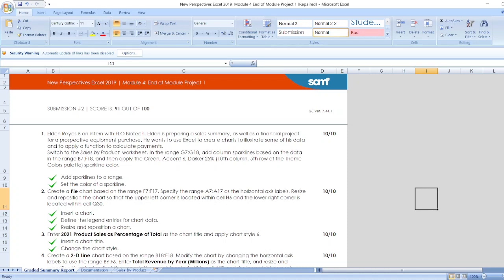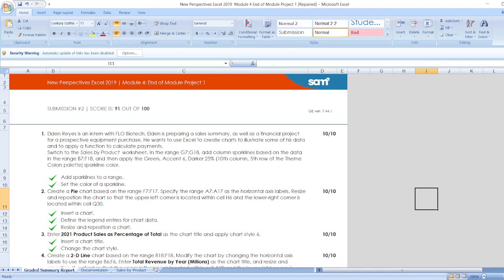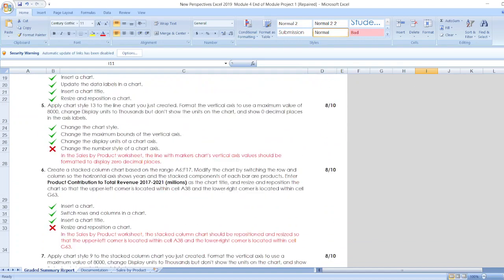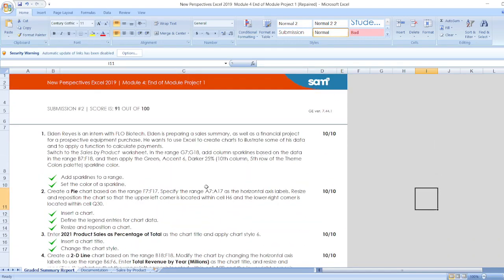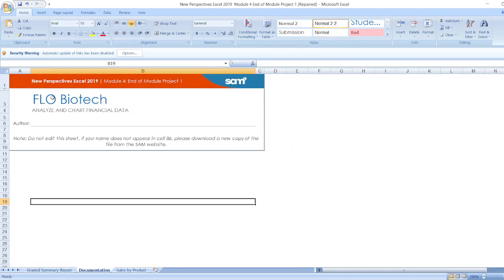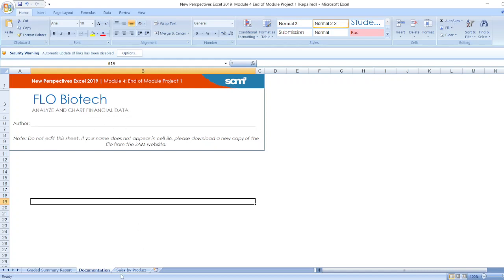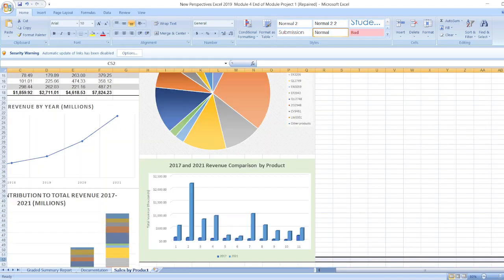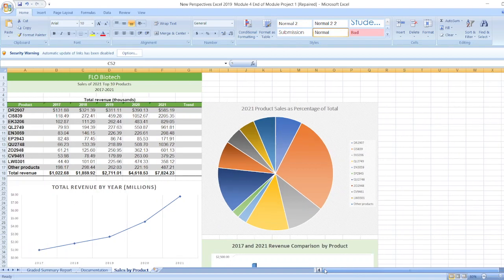New Perspectives Excel 2019 | Module 4: End of Module Project 1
1) Elden Reyes is an intern with FLO Biotech. Elden is preparing a sales summary, as well as a financial project for a prospective equipment purchase. He wants to use Excel to create charts to illustrate some of his data and to apply a function to calculate payments.
Switch to the Sales by Product worksheet. In the range G7:G18, add column sparklines based on the data in the range B7:F18, and then apply the Green, Accent 6, Darker 25% (10th column, 5th row of the Theme Colors palette) sparkline color.
2) Create a Pie chart based on the range F7:F17. Specify the range A7:A17 as the horizontal axis labels. Resize and reposition the chart so that the upper-left corner is located within cell H6 and the lower-right corner is located within cell Q30.
3) Enter 2021 Product Sales as Percentage of Total as the chart title and apply chart style 6.
4) Create a 2-D Line chart based on the range B18:F18. Modify the chart by changing the horizontal axis labels to use the range B6:F6. Enter Total Revenue by Year (Millions) as the chart title, and resize and reposition the chart so that the upper-left corner is located within cell A20 and the lower-right corner is located within cell G37.
5) Apply chart style 13 to the line chart you just created. Format the vertical axis to use a maximum value of 8000, change Display units to Thousands but don't show the units on the chart, and show 0 decimal places in the axis labels.
6) Create a stacked column chart based on the range A6:F17. Modify the chart by switching the row and column so the horizontal axis shows years and the stacked components of each bar are products. Enter Product Contribution to Total Revenue 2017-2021 (millions) as the chart title, and resize and reposition the chart so that the upper-left corner is located within cell A38 and the lower-right corner is located within cell G63.
7) Apply chart style 9 to the stacked column chart you just created. Format the vertical axis to use a maximum value of 8000, change Display units to Thousands but don't show the units on the chart, and show 0 decimal places in the axis labels.
8) Create a 3-D Clustered Column chart based on the range A6:F17. Resize and reposition the chart so that the upper-left corner is located within cell H32 and the lower-right corner is located within cell Q52. Remove the 2018, 2019, and 2020 series from the legend and chart area.
9) Enter 2017 and 2021 Revenue Comparison by Product as the chart title and then format the chart title as 16 point bold text. Enter Total revenue (thousands) as the vertical axis title.
10) Change the background color of the plot area to White, Background 1 and then change the background color of the chart area to Green, Accent 6, Lighter 80% (10th column, 2nd row in the Theme Colors palette).